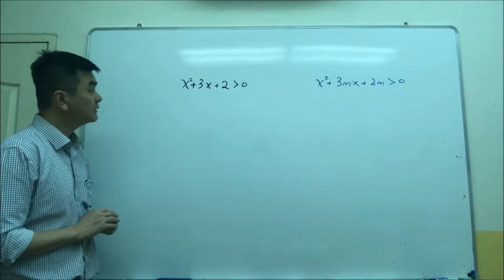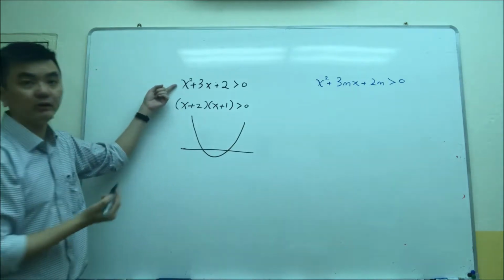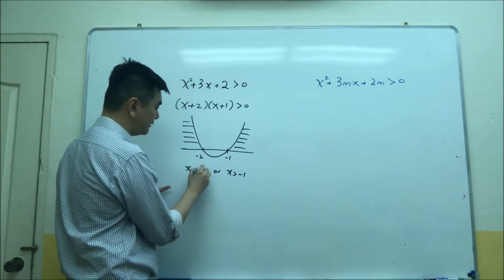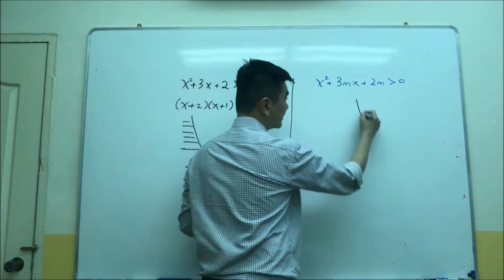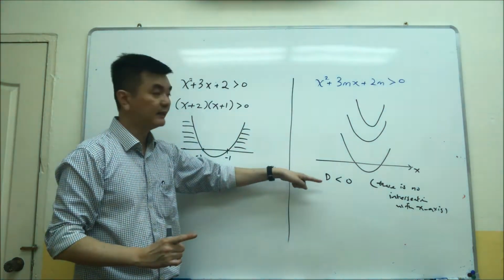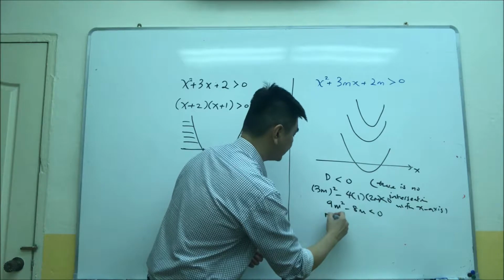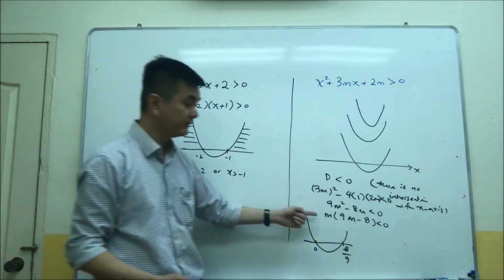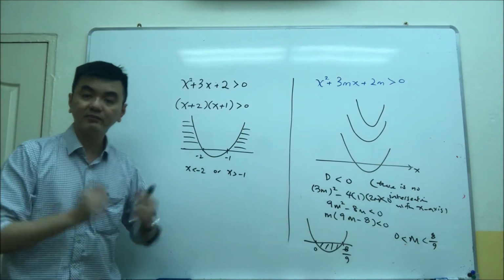lesson video Quadratic Inequalities